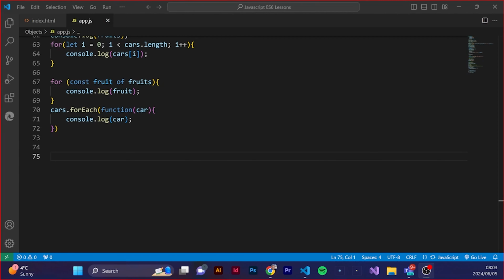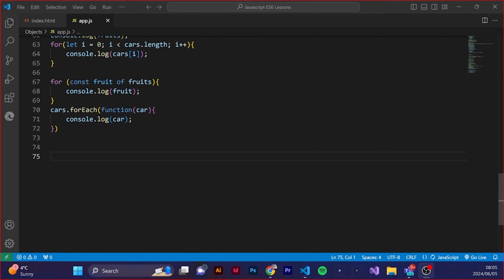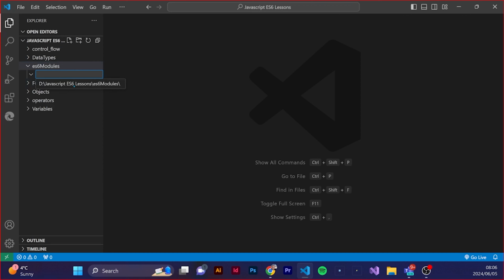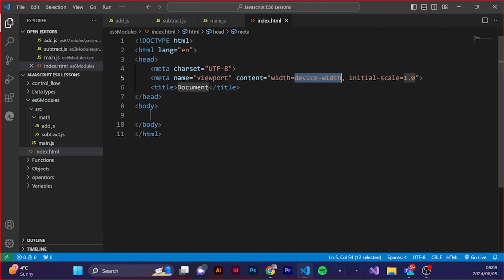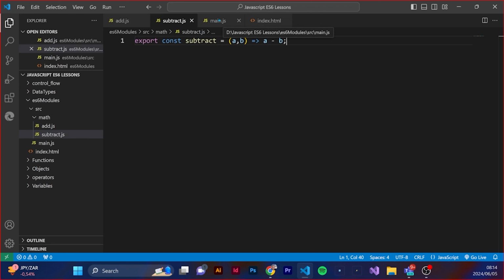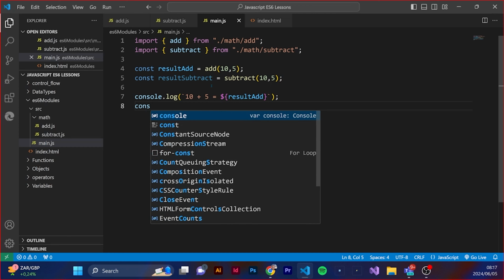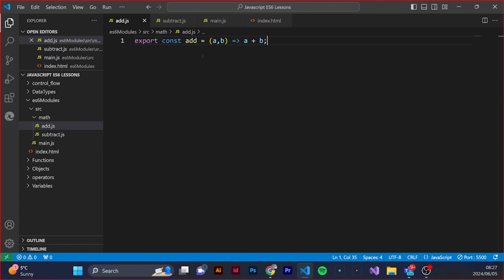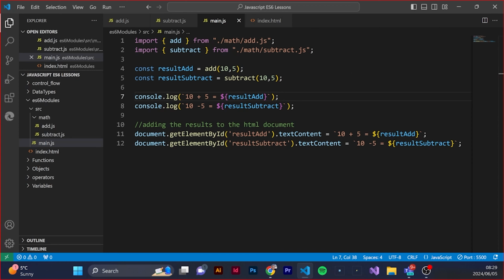09. Modern JavaScript -- Understanding JavaScript Modules